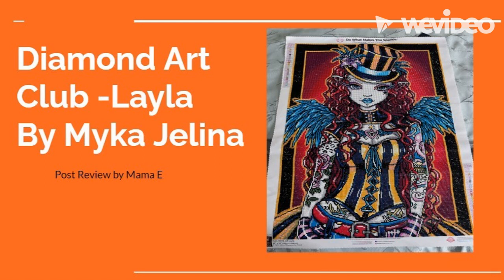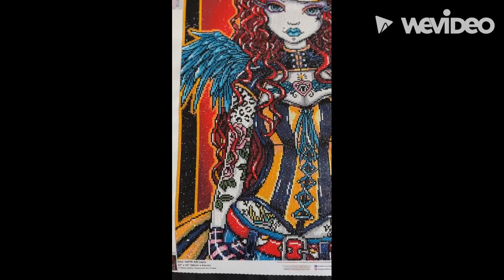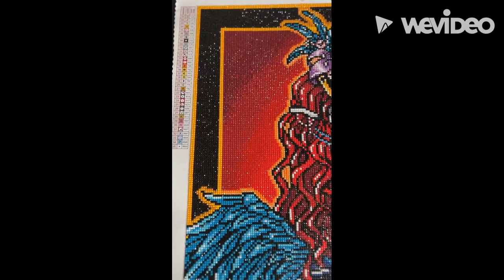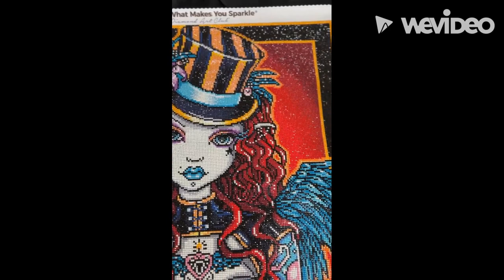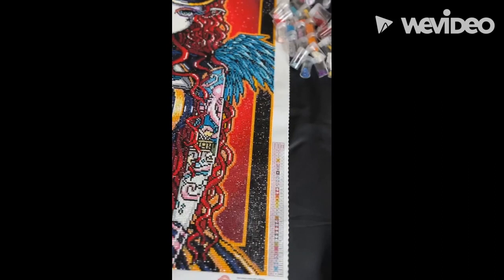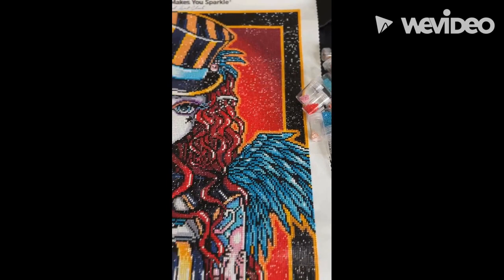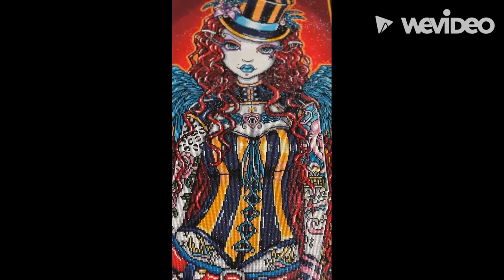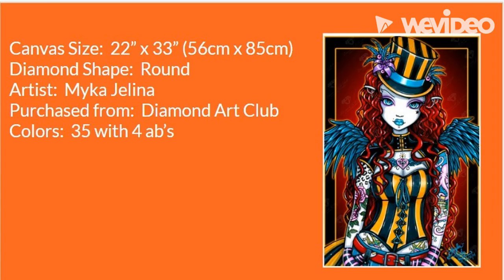Diamond Art Club Post Review layla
Diamond Art Club Black Friday 2021 Release - Post Review of layla  by Myka Jelina